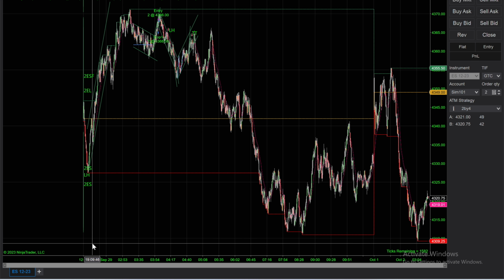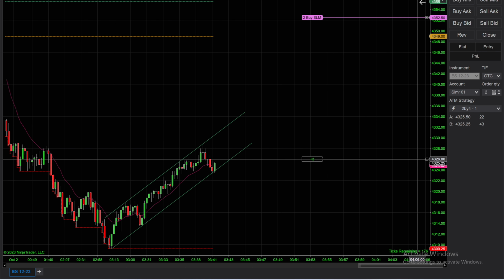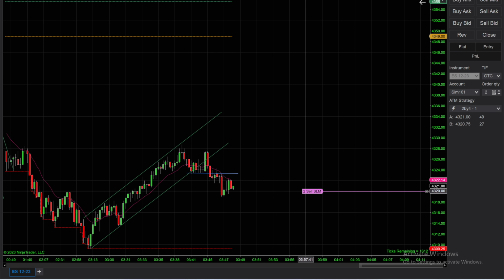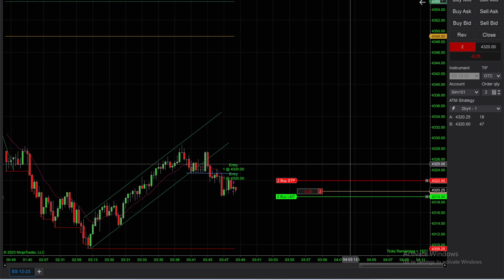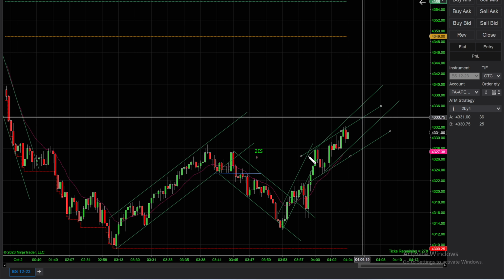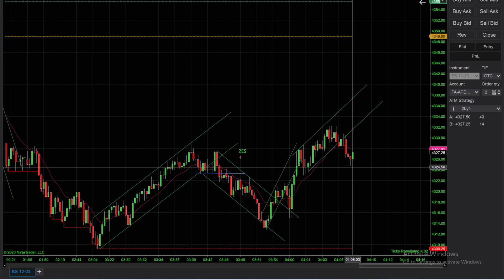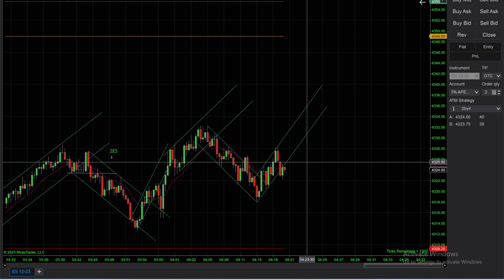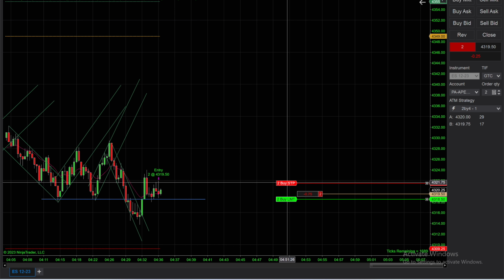Continuing My Journey: Day Trading! Another ROUGH Start to the Week Ep. 64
Welcome back to the journey! In today's video I go over the market data for October 2nd, 2023 from 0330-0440 in the morning. It was another rough start for me today. The first trade I made today was successful but I did not realize I was trading on my sim account. Then my second trade of the was a failure and that was on my actual account. It was sad but I am not gonna keep putting my emotions towards it. I am just going to move on and take it on to the next day and keep doing what I have been doing this past month that got me to this position.  The lesson for today is to keep emotions out of trading the more emotions the more likely you are to lose.